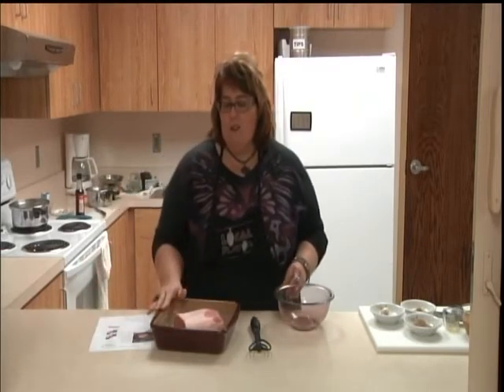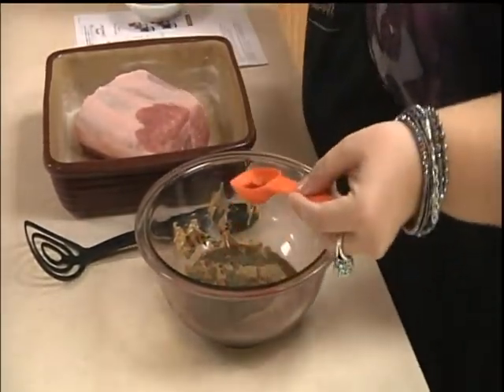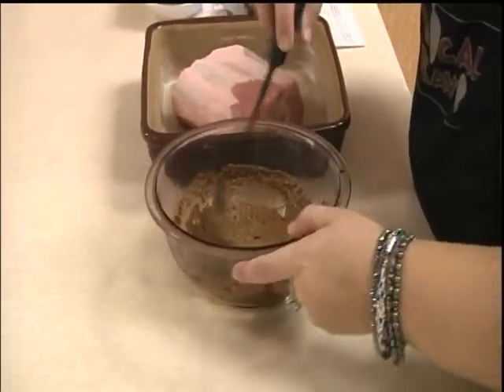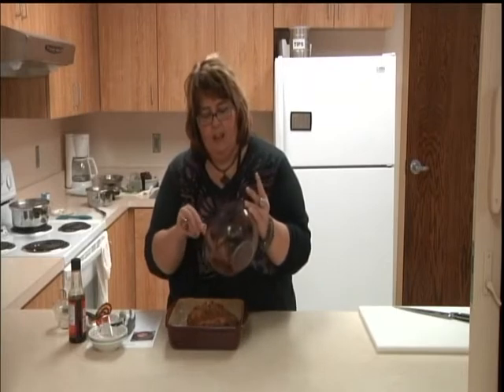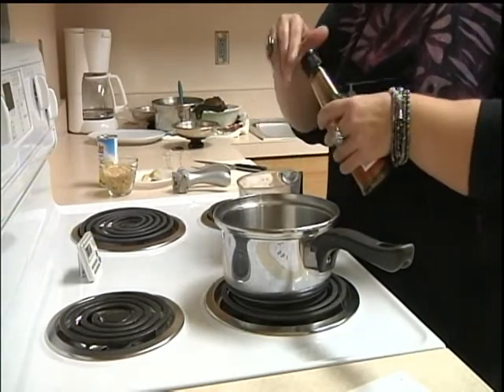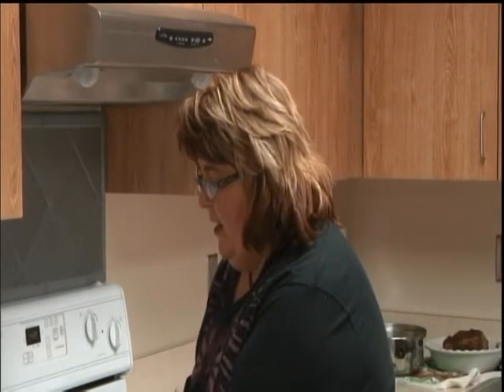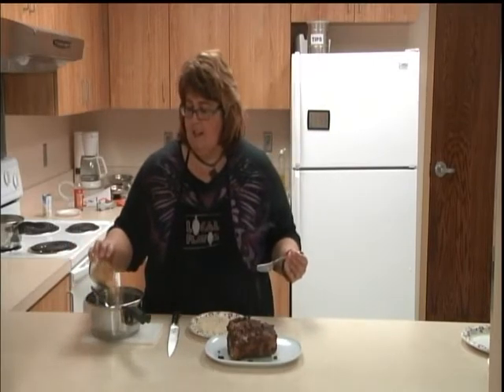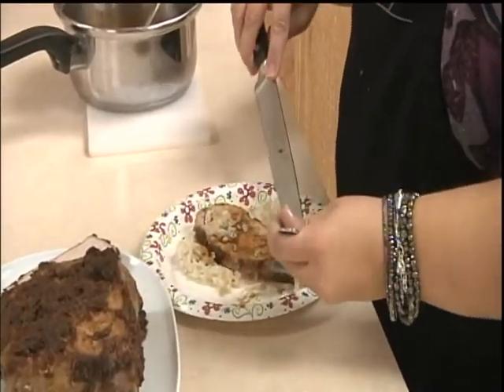Indonesian Pork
Indonesian Pork Roast

Ingredients
  2 pounds boneless pork loin roast

  COATING:
  1/4 cup creamy peanut butter
  3 tablespoons soy sauce
  2 tablespoons ground coriander
  1-1/2 teaspoons ground cumin
  1/2 teaspoon chili powder
  1 large clove garlic, crushed
  1 tablespoon lemon juice

  PEANUT SAUCE:
  1 cup soy sauce
  2 tablespoons pineapple juice
  1 clove garlic, crushed
  1/2 teaspoon minced fresh gingerroot
  1/2 cup chopped unsalted peanuts

Directions
•Combine coating ingredients in a bowl; mix until smooth. rub coating over all exposed surfaces of the roast; let stand for 30 minutes.
•Place roast in greased baking dish; cook at 325° until meat thermometer inserted in center registers 160° (about 75 minutes).
•To make sauce, combine all ingredients except peanuts in saucepan; bring to a boil. Let cool; add peanuts. Set aside. Remove roast from oven; let stand for 15 minutes. Slice into serving portions and serve with sauce. Yield: 6 servings.